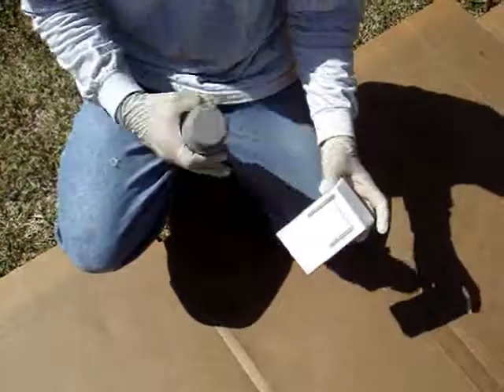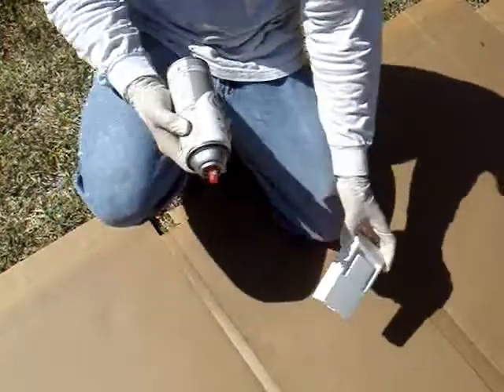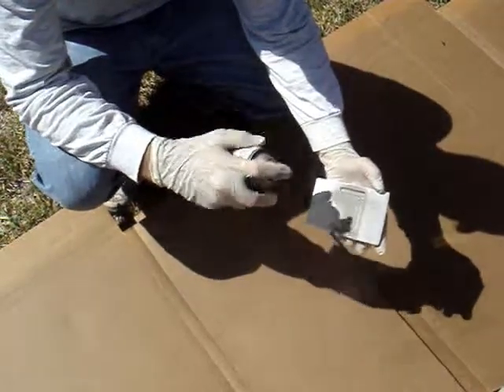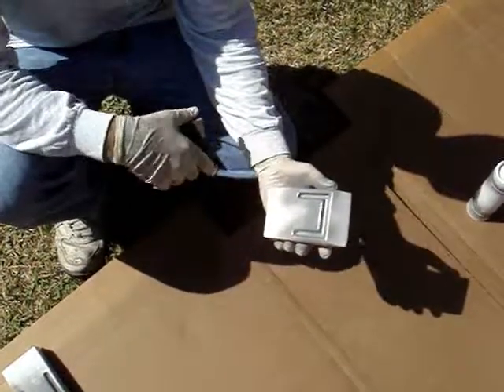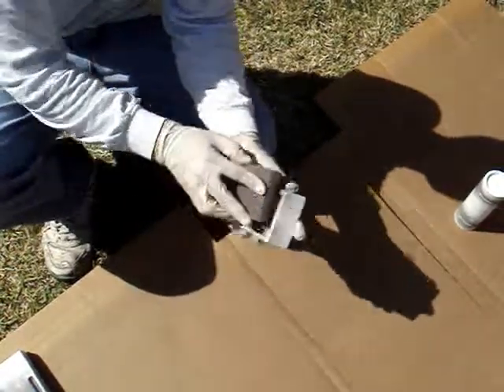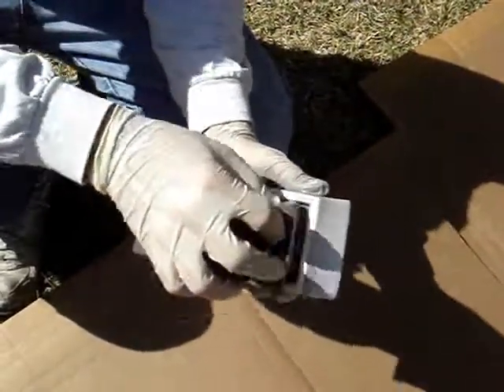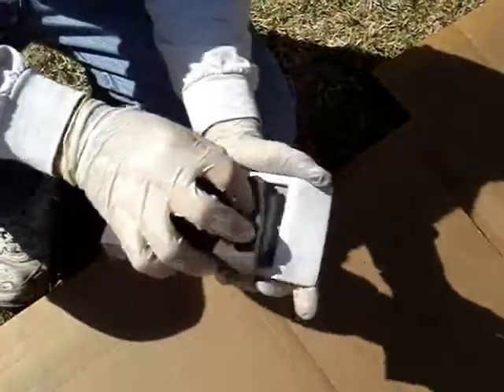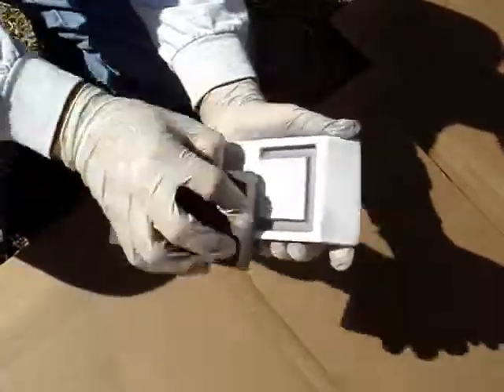S1-3 Animated Clone Trooper Armor Painting: Belt Boxes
Tips and tricks on how to paint the belt boxes for the Season 1-3 Animated Grunt Clone Trooper Armor by Imperial Surplus.